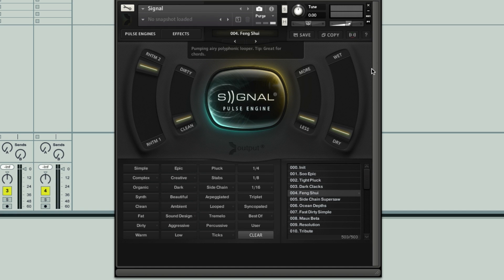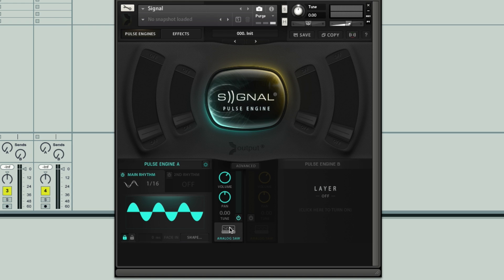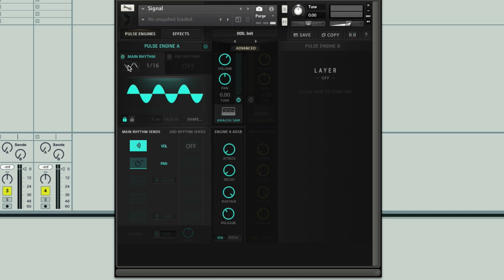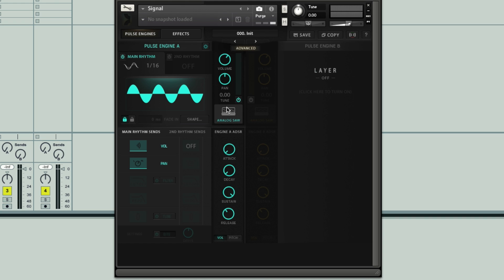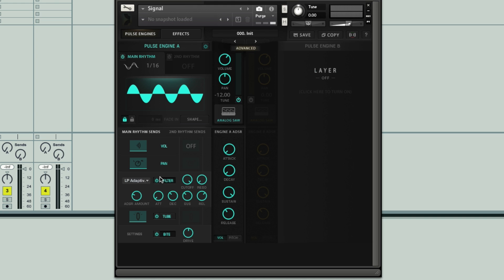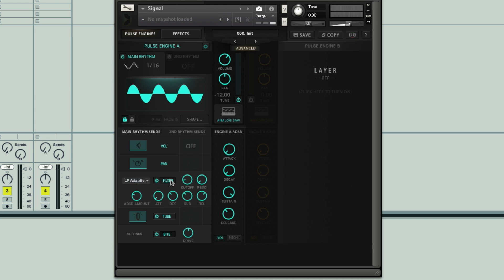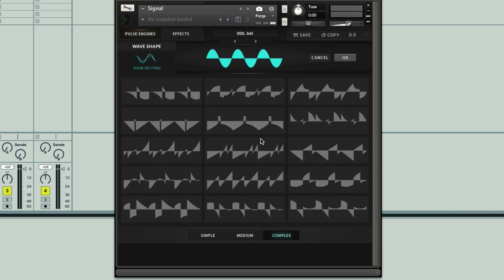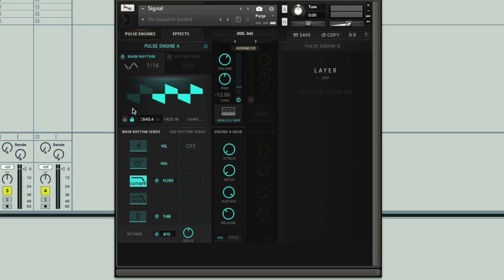Intro to Signal - Sample Mod from Fundamentals and Sound Design Course